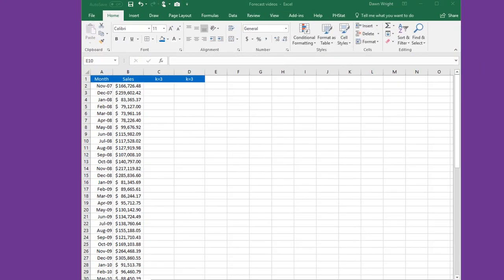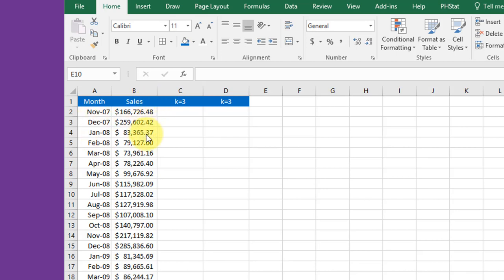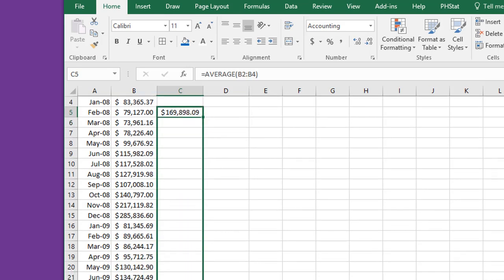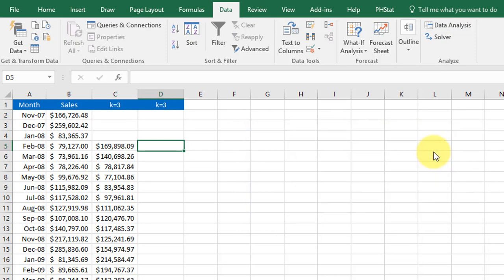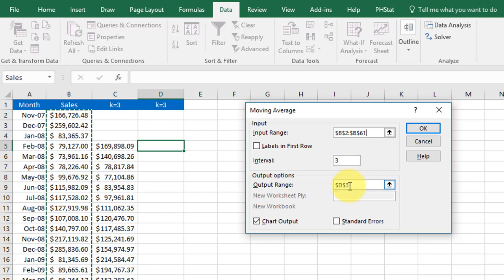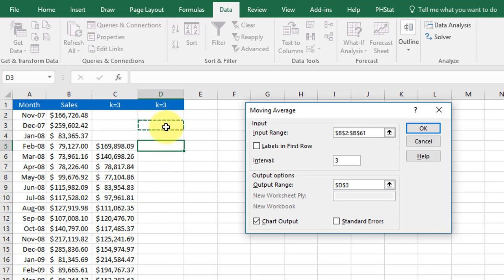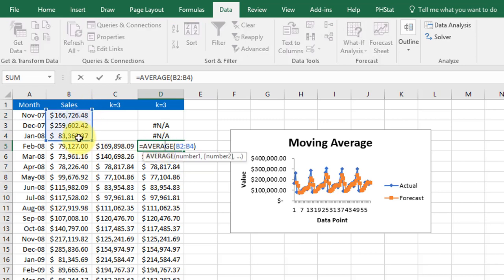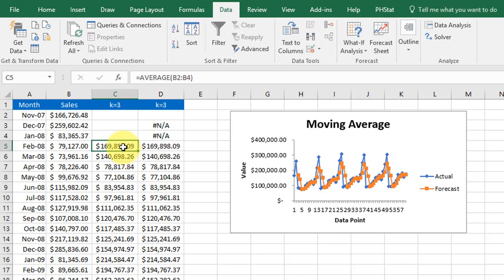Simple Moving Average Forecast using Excel basics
How to create a simple moving average forecast using basic Excel.